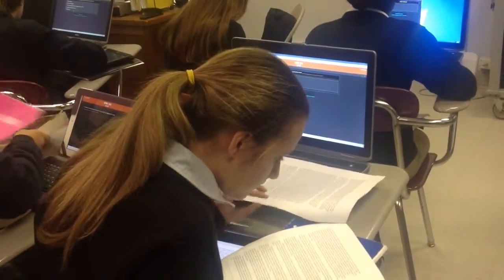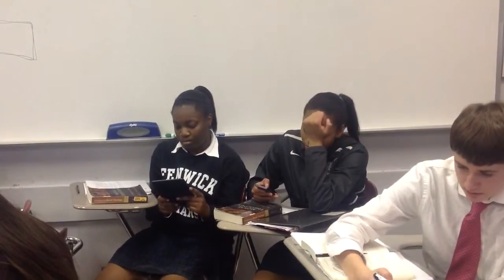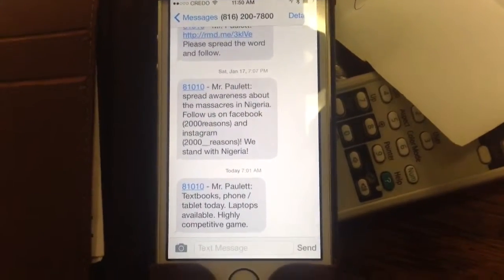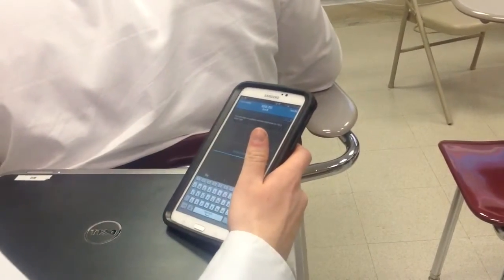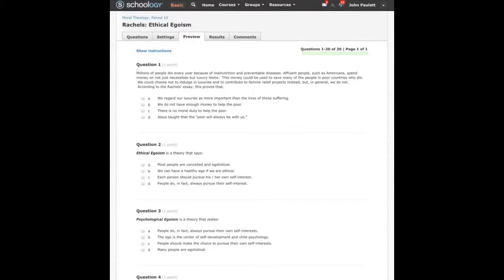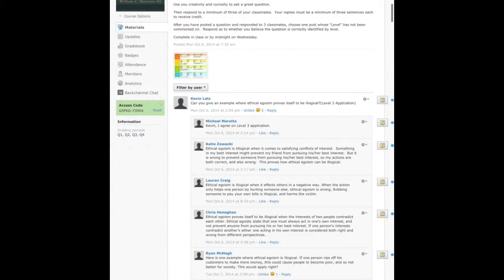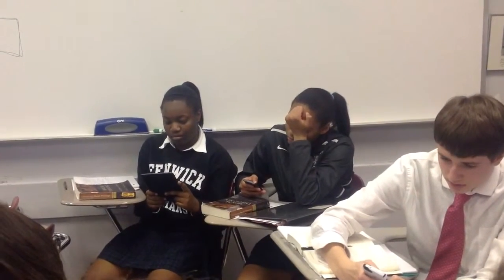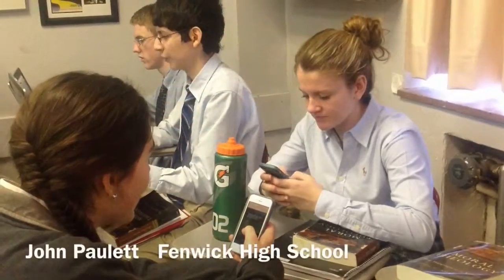My Edited Video